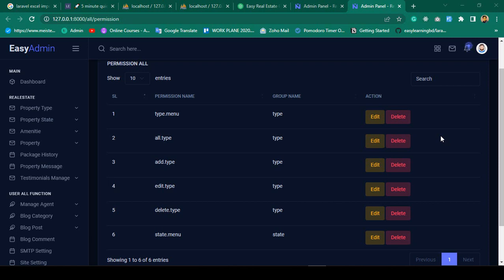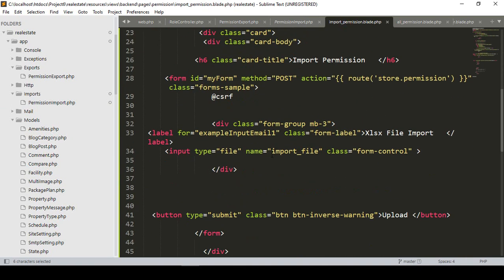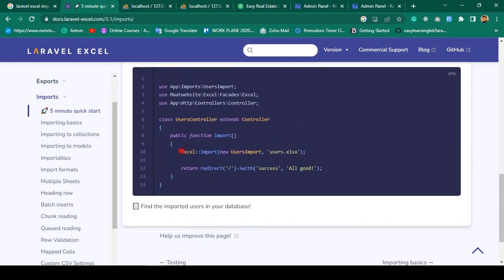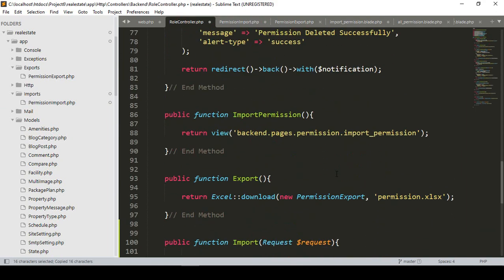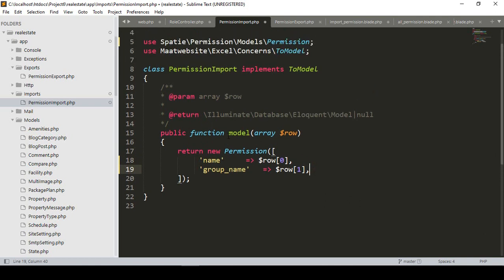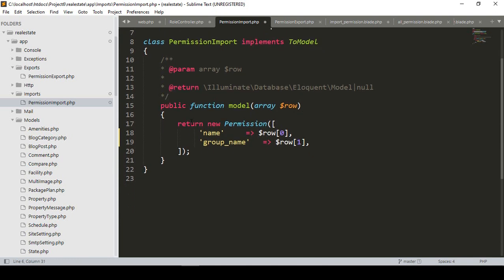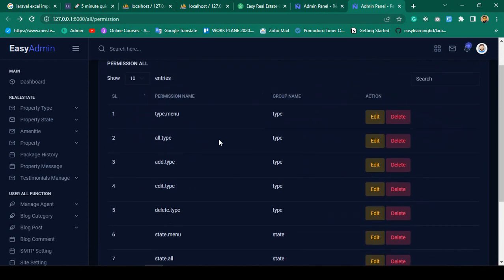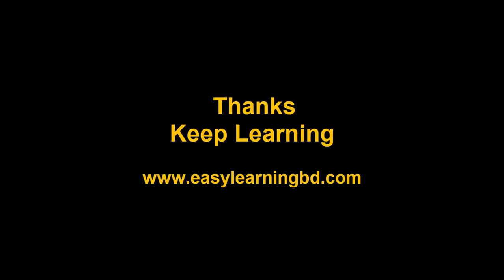Laravel 10 Full Course | #40 How to Import and Export Permission Part 3